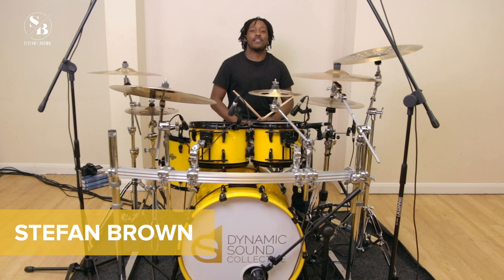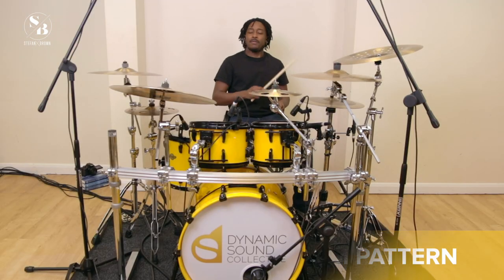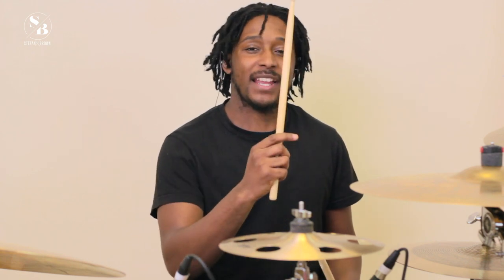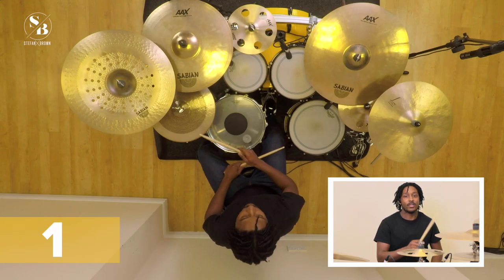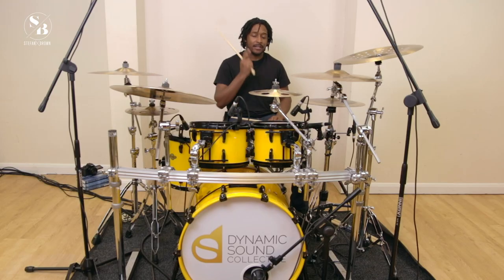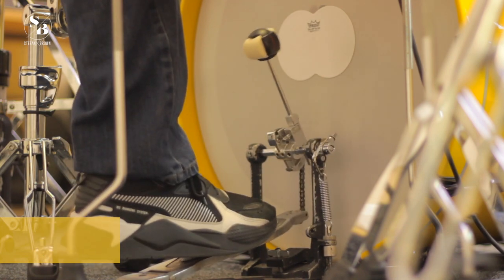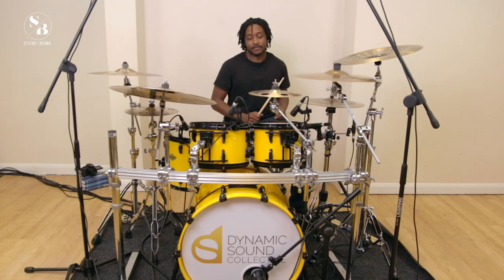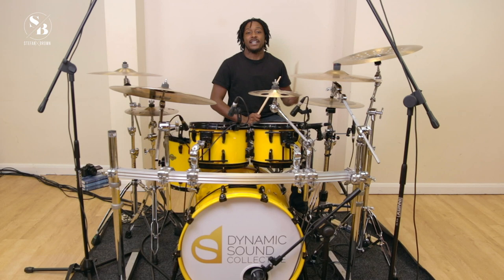Drumming Patterns For Beginners Video Series - 7 Fundamental Drum Patterns | 3 of 7 | Stefan Brown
7 Fundamental Drum Patterns 3 of 7

A Drum Pattern is the first drum beat most people start off playing. It is a foundation pattern, which is often developed and used in well-known songs. In today's drum lesson we are learning this beginner exercises in a 7 video series.

About Stefan Brown (SBDrumz)
Stefan Brown is an all-round professional stage drummer, percussionist and musical director from London, United Kingdom. Also known as SBDrumz, Stefan began playing the drums after watching his uncle play in church and cultivating his love for music.